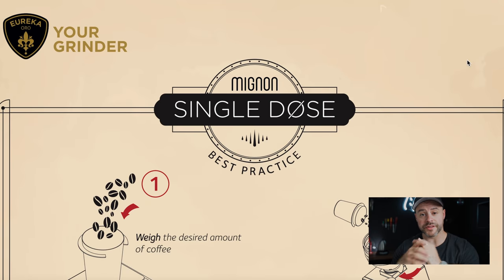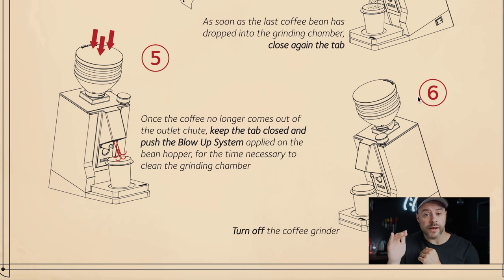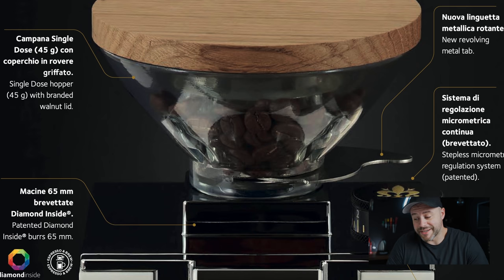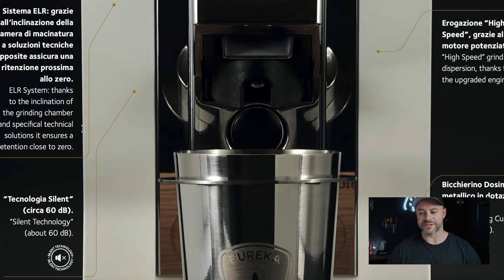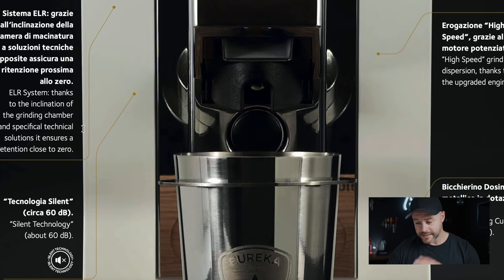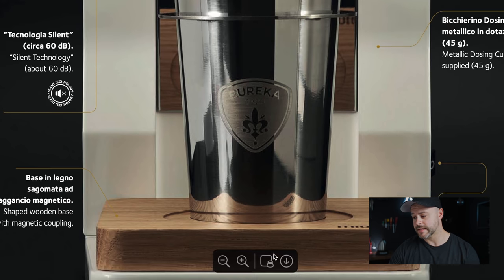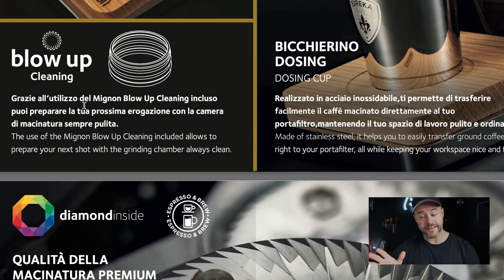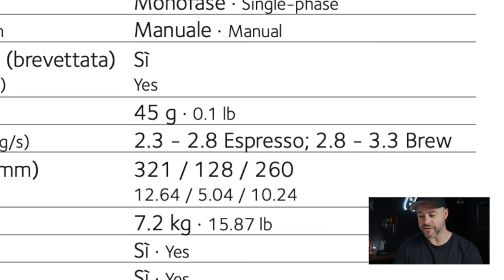Eureka Mignon Single Dose REACTION! (from a Niche Zero Owner) not a review.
Eureka Mignon ORO Single Dose: Thoughts as a Niche Zero Owner.

Eureka Mignon Notte

Espresso Machine

Kyle Rowsell